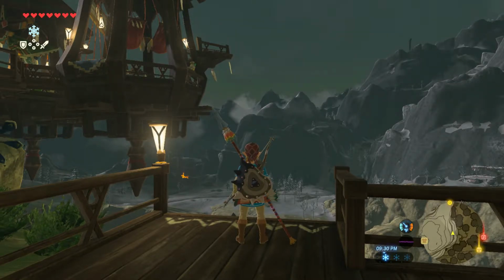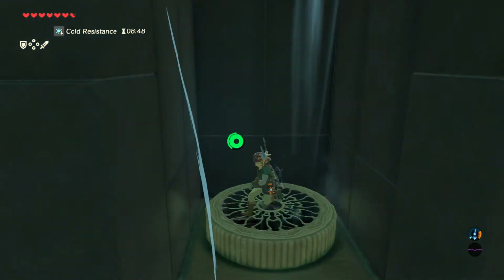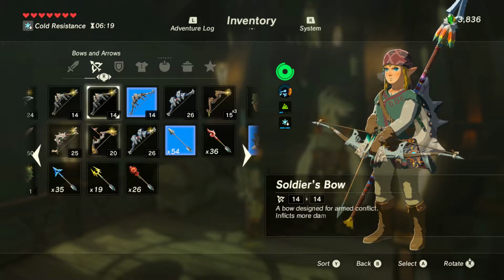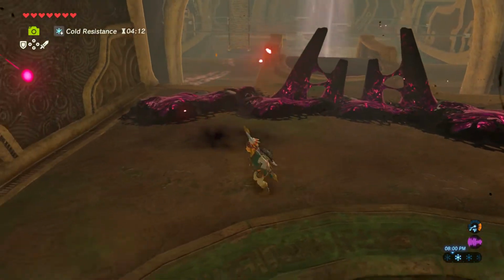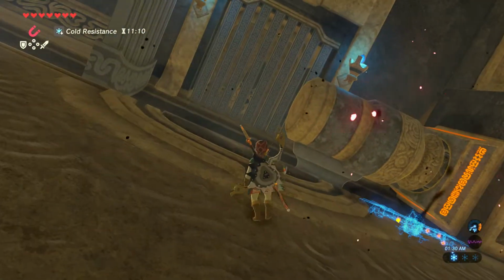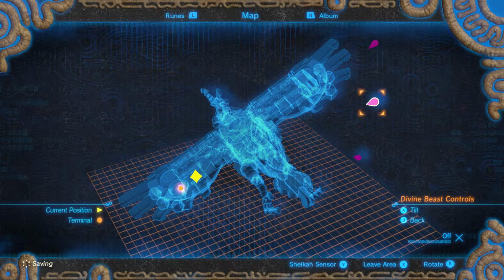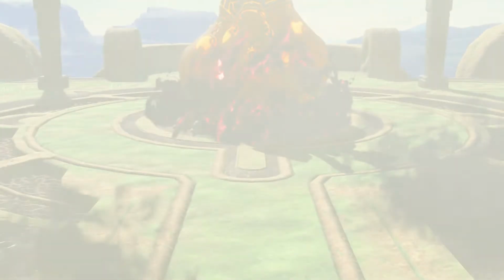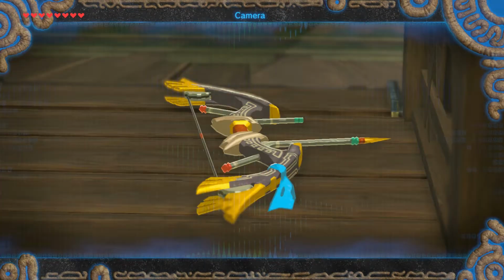The Legend of Zelda Breath of the Wild - Part 26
bird gang bird gang bird gang. Comment Bird of the day: favorite bird?